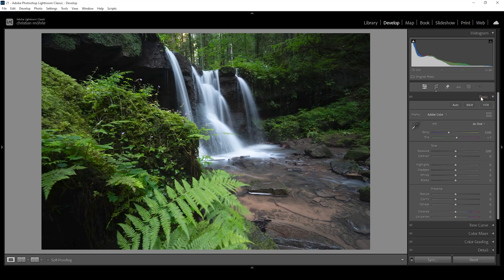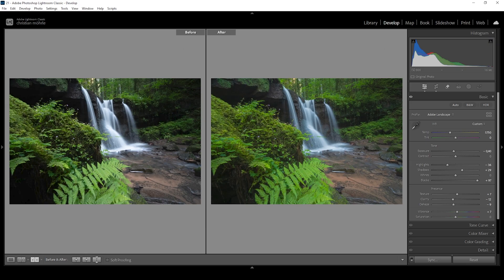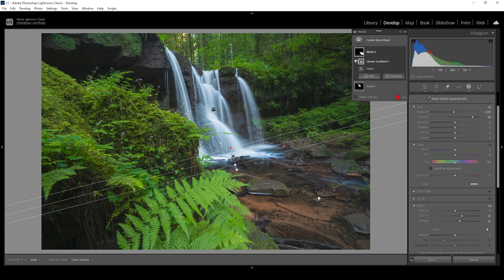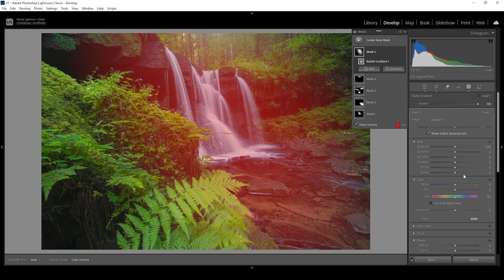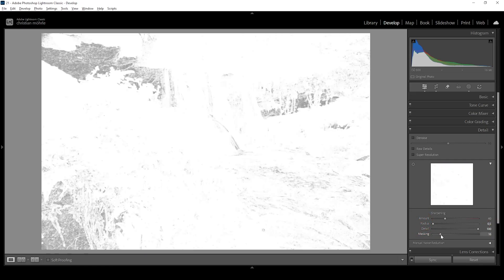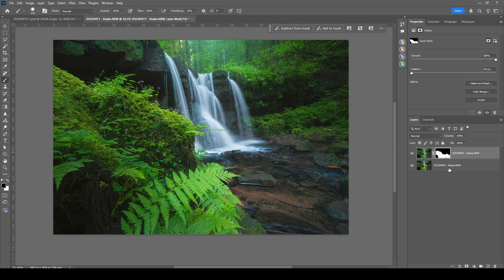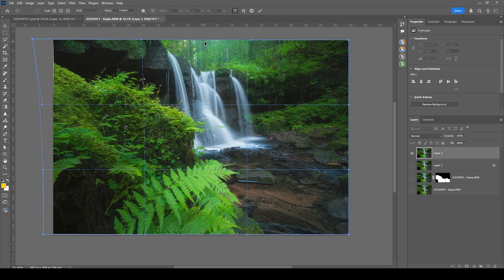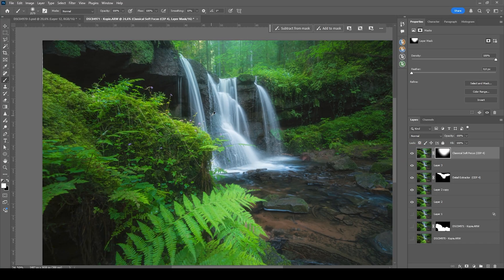The Secret to DREAMY WATERFALL EDITS in Lightroom & Photoshop!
Create beautiful, dreamy waterfall photos with Lightroom and Photoshop!

▶️ Camera Bag

0:00 Intro
0:17 Basic Adjustments
3:00 Masking
8:14 Color Grading
10:04 Sharpening
10:30 Synchronize photos
11:18 Photoshop Blend Layers
12:36 Orton Glow Effect
13:55 Transformation
15:11 Nik Collection